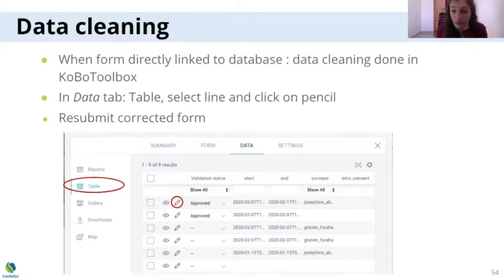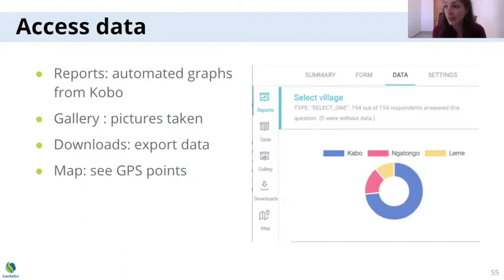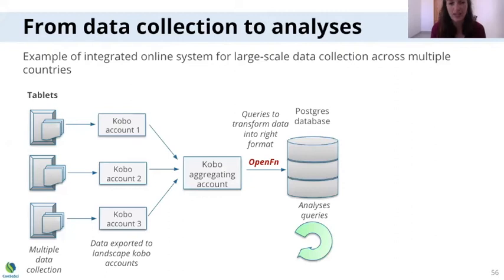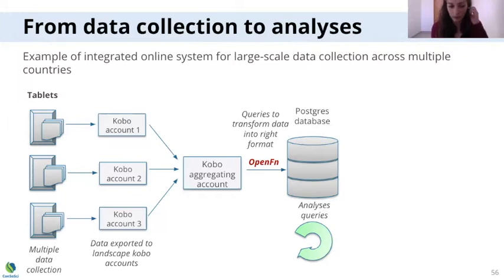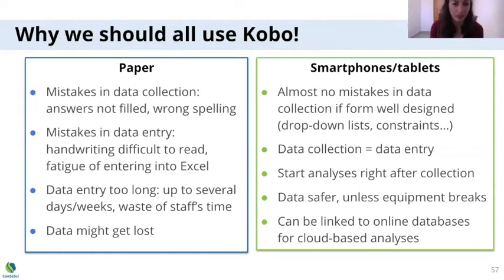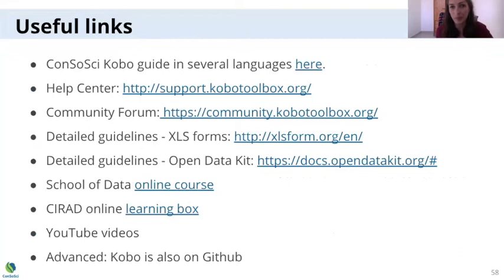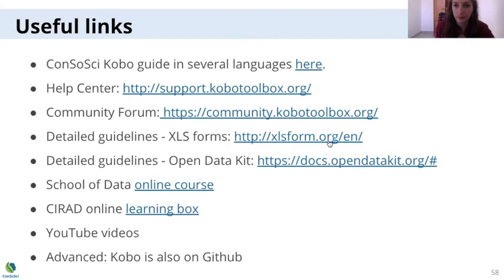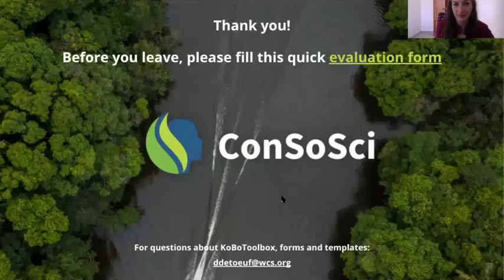Kobotoolbox Training Part 6 - Retrieve & Analyse data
This is the last part of a KoBoToolbox training presented by Charlotte Spira and Diane Detoeuf, from the Conservation Social Science partnership (ConSoSci) ! In this video, we learn how to retrieve data from Kobo to analyze it.